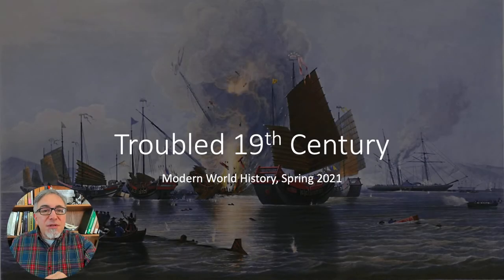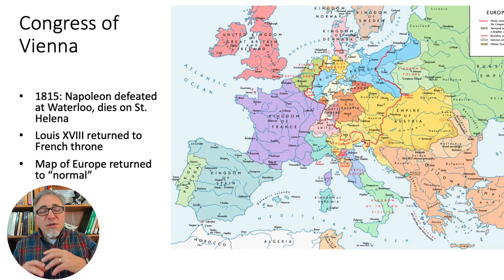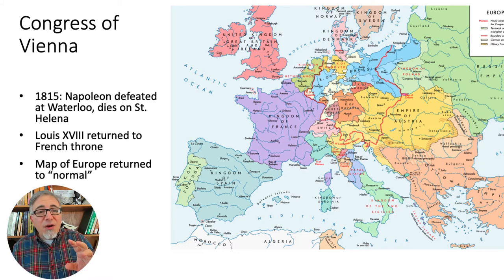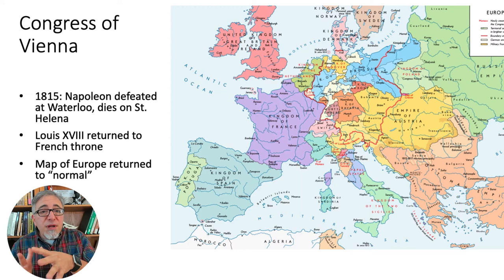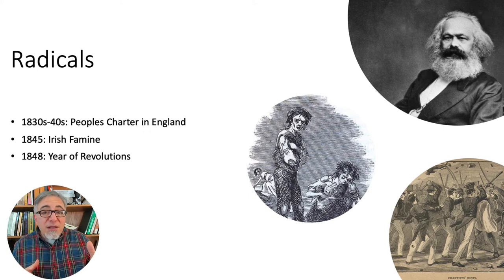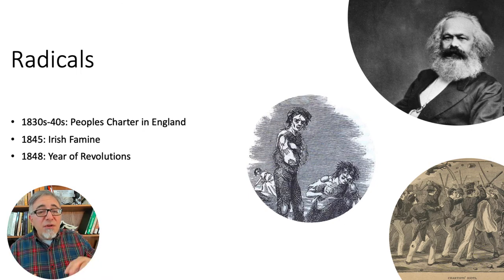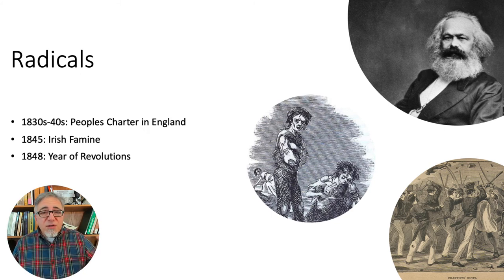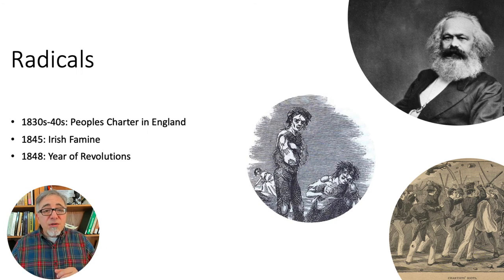Troubled 19th Century, part 1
Part 1 of my lecture for my Modern World History class. This part covers the Congress of Vienna, the Irish Famine, and the Year of Revolutions.